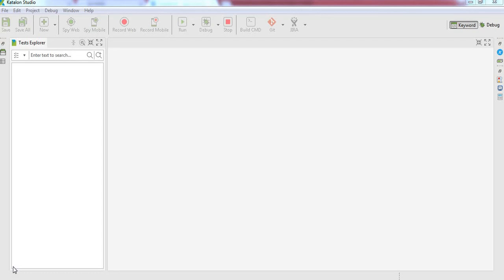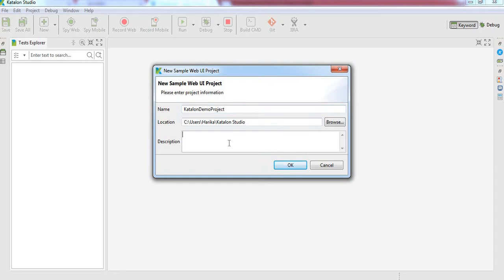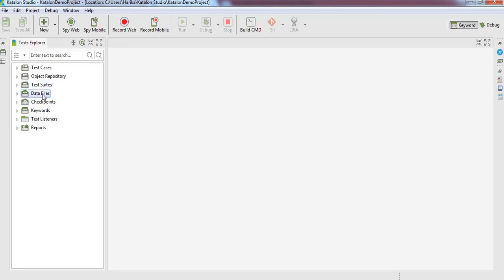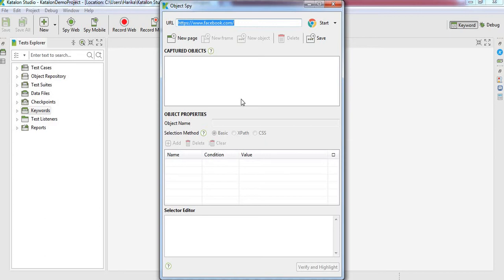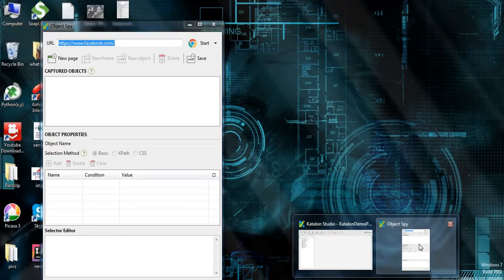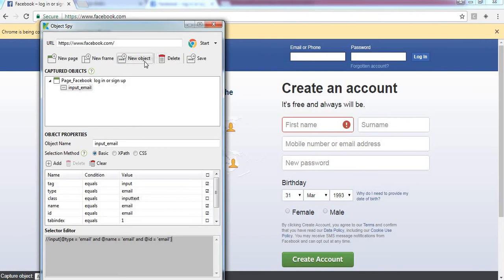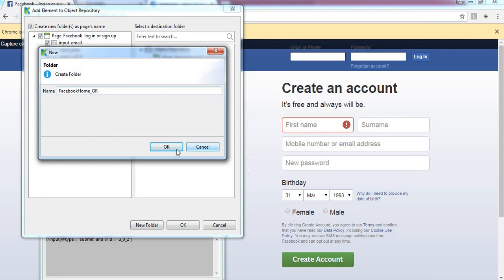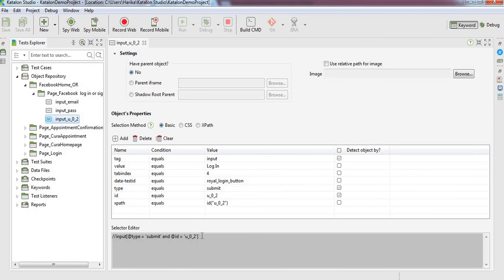Katalon 02: How to add objects to the Object Repository in Katalon?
In this video we will discuss about adding web objects to the Object Repository using Spy Web feature from Katalon Studio.